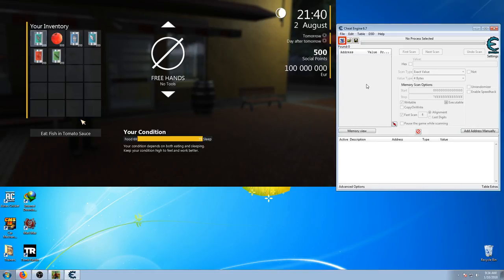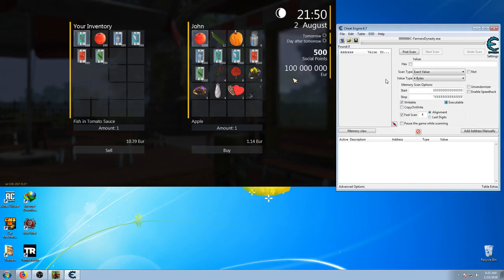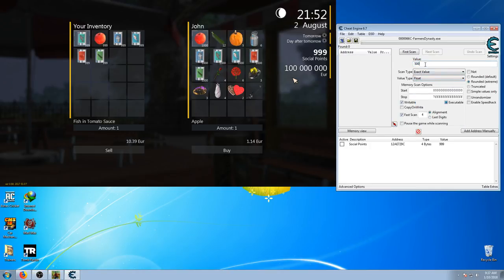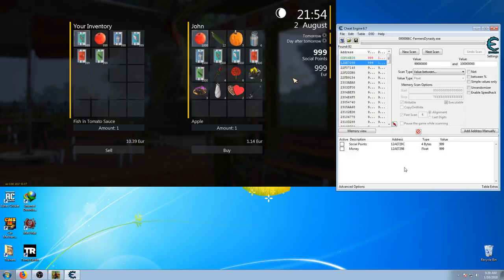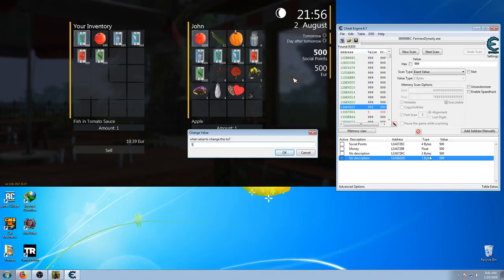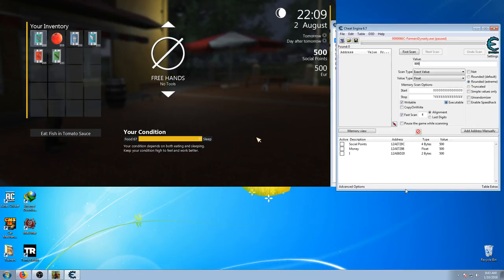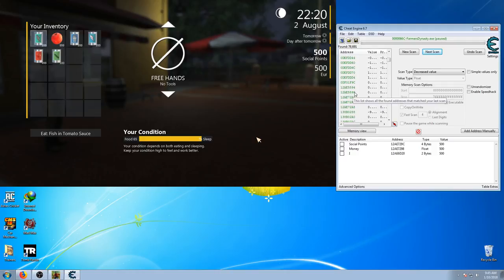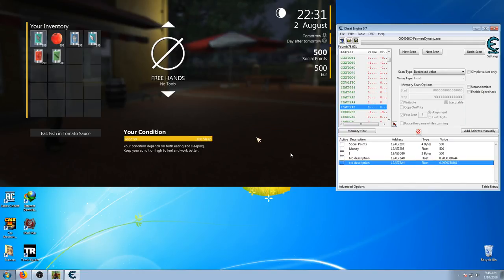How To Mod Farmer's Dynasty With Cheat Engine (PC)